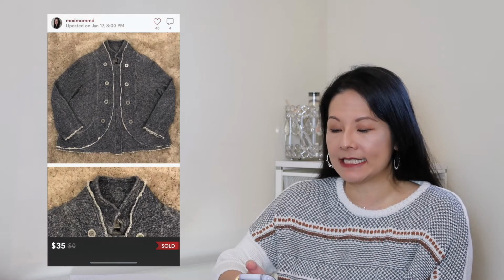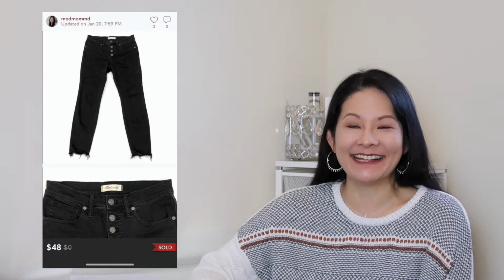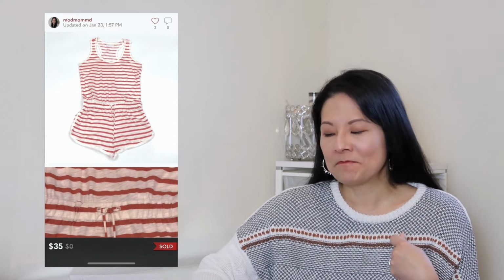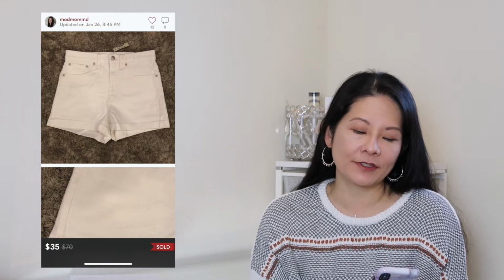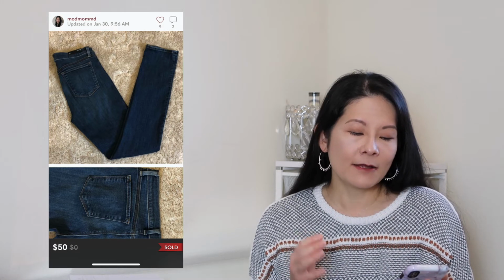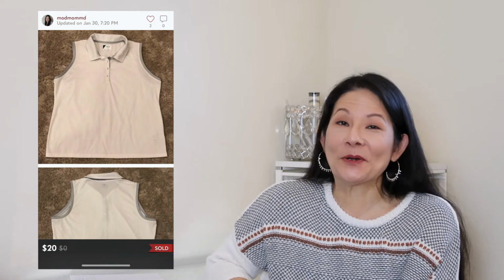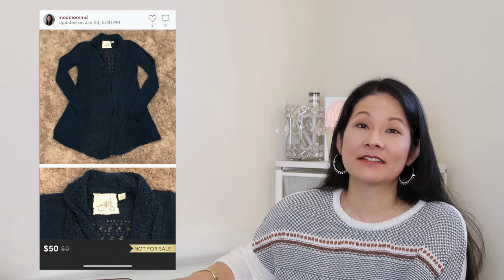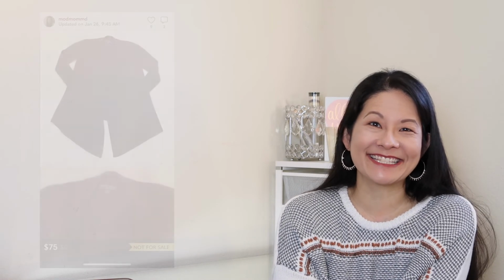What Sold on Poshmark & eBay | Weeks of January 17 & 24 | Rag & Bone, Madewell, & More | modmom md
I sold a lot of my favorite brands these 2 weeks on Poshmark and eBay!  What are the popular and trendy items you need this season?  I would really appreciate the support as I grow my channel!